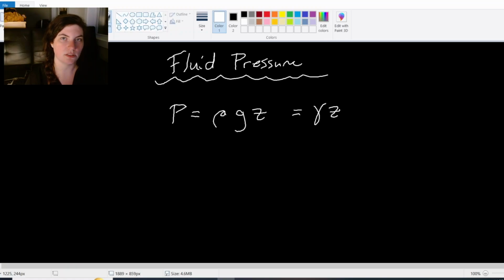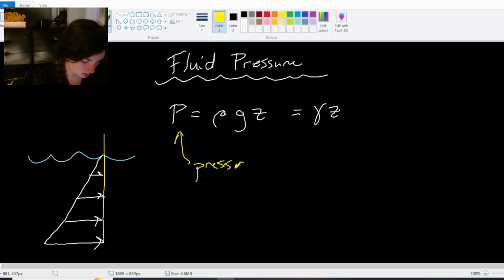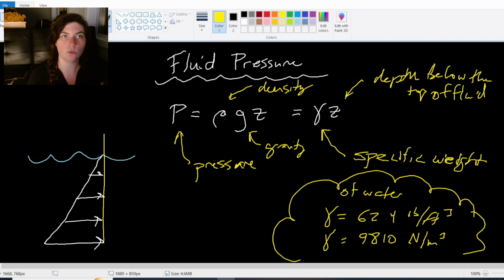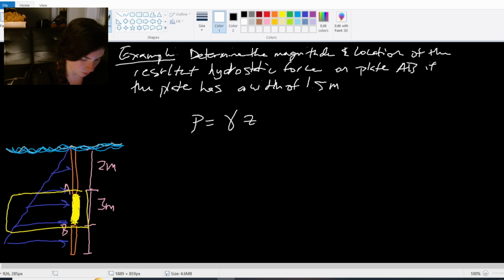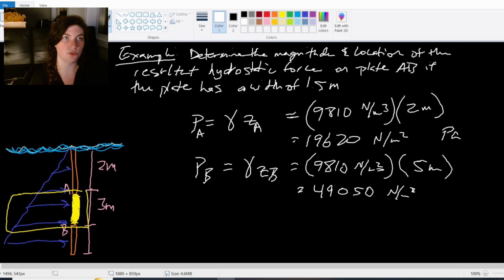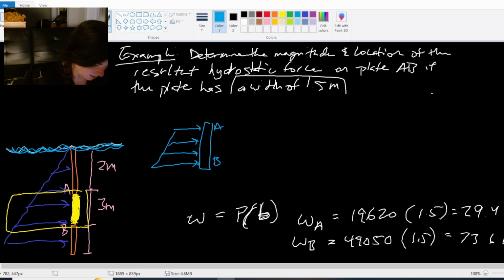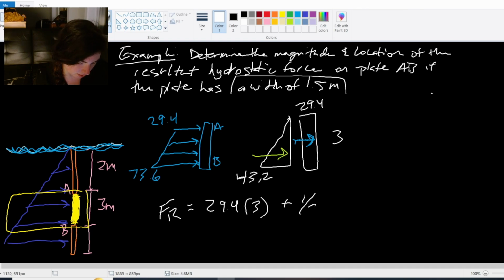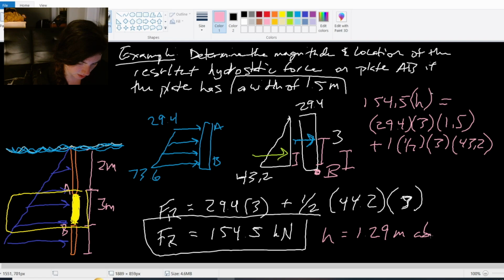Fluid Pressure - ENG 211 Statics - Lesson 35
This video looks at how to calculate a fluid pressure, similar to centroids and distributed loads in Statics
0:01 What is Fluid Pressure?
4:03 Example